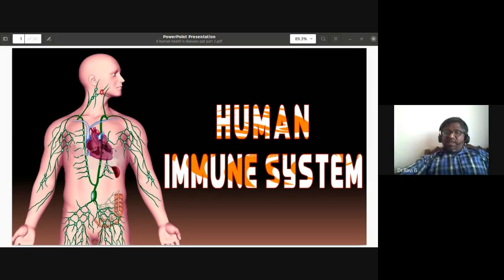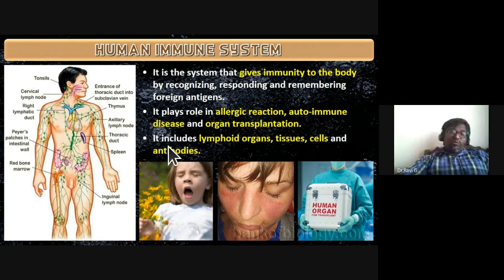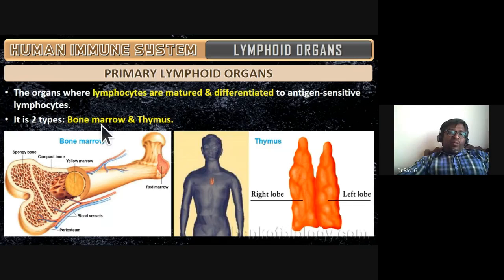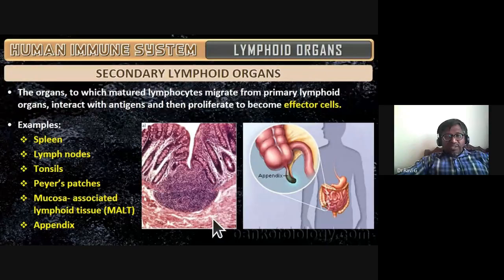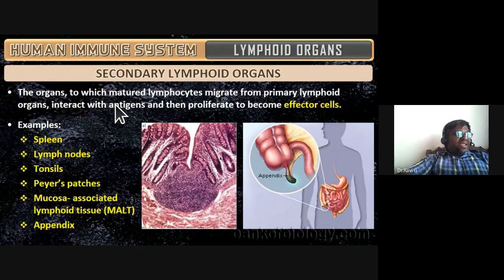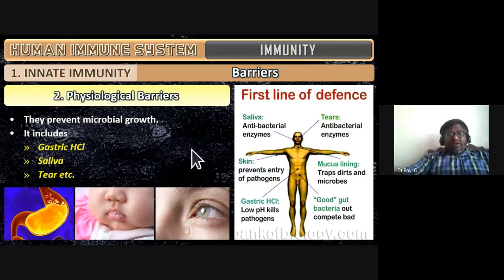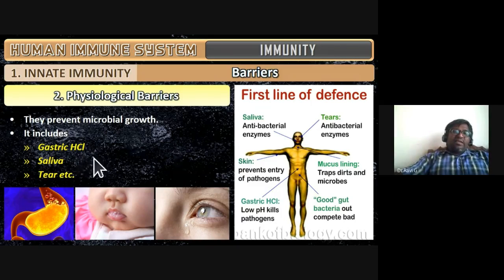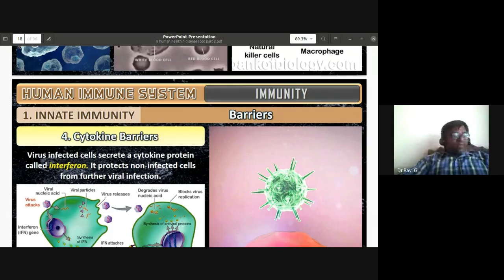Immunity Innate Physical Physiological Cellular Cytokine barrier